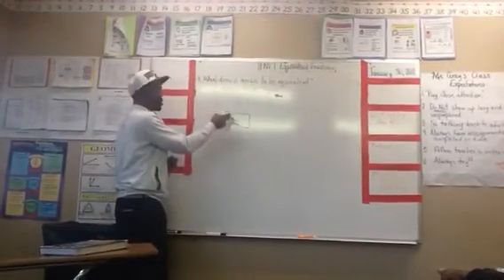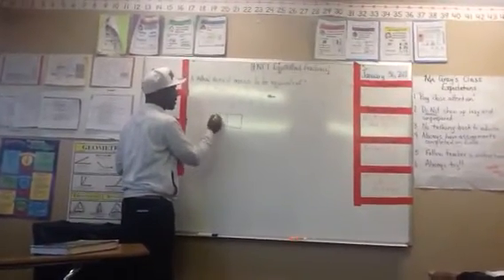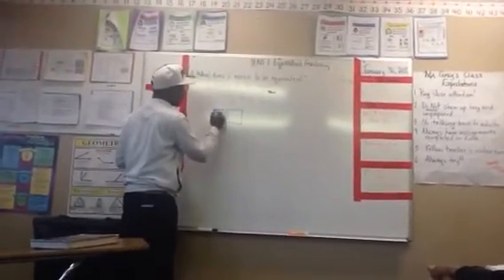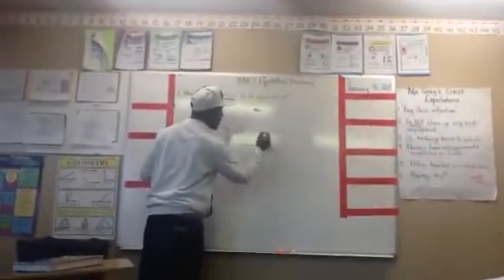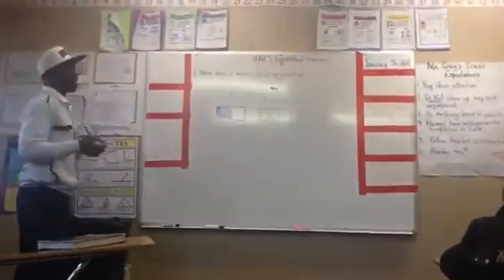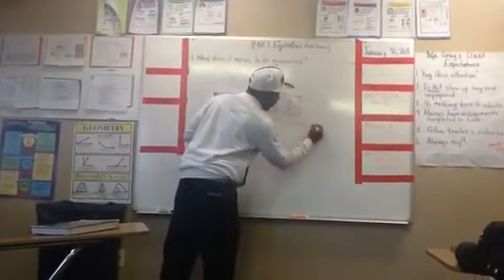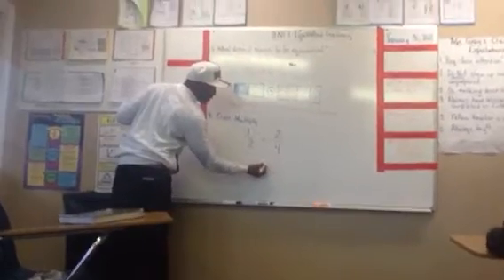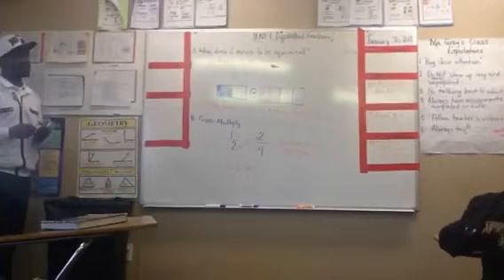Equivalent fractions 4.NF.1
This lesson demonstrates the concepts of equivalent fractions